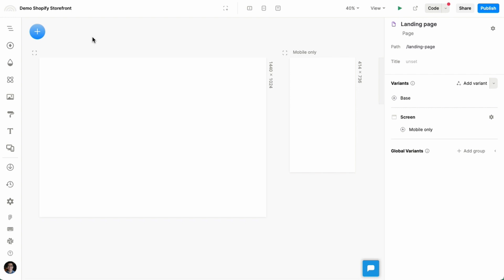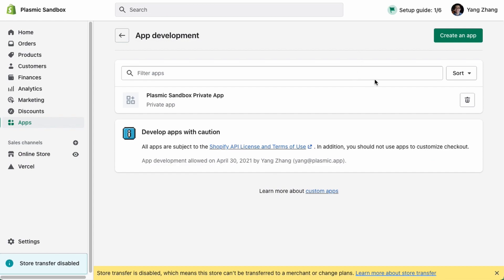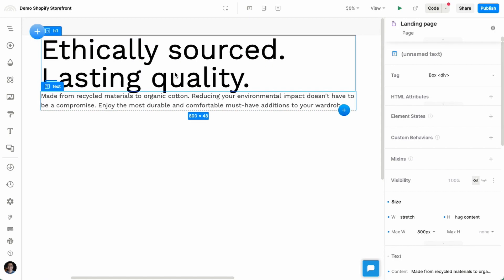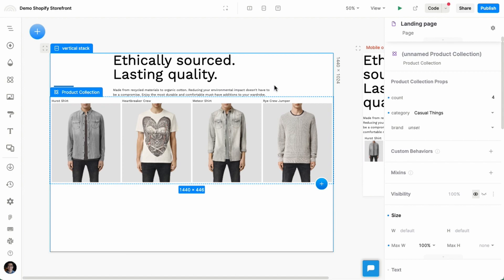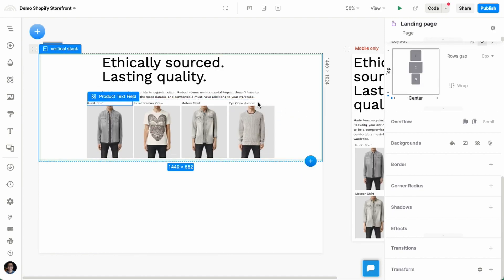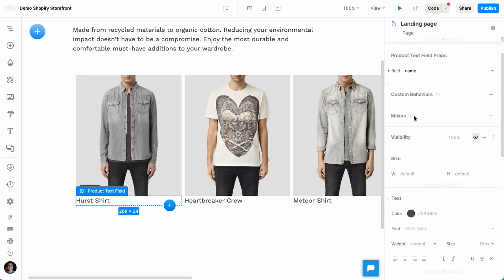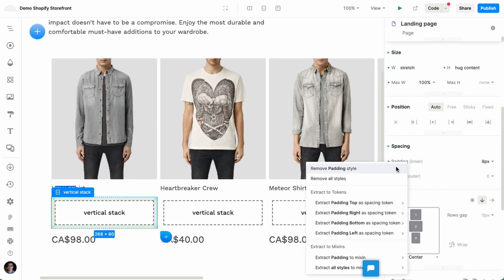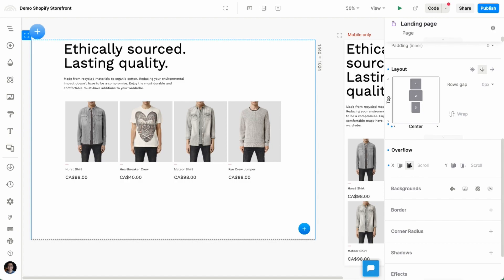Adding Shopify integration to your Plasmic page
Shopify is now available in the component store, powered by code adapted from Next.js Commerce.